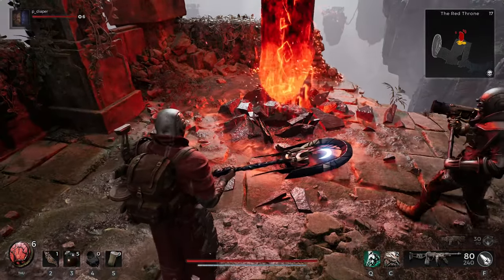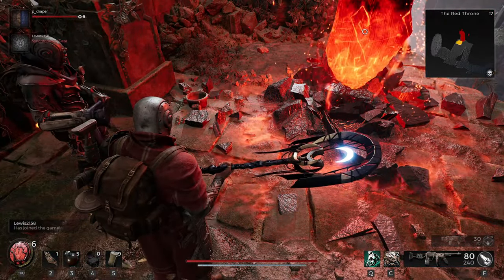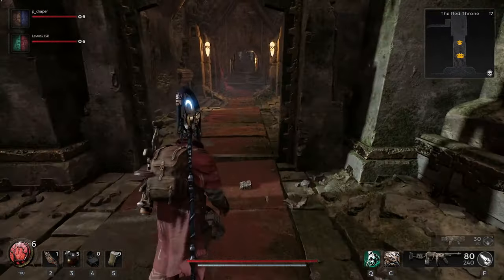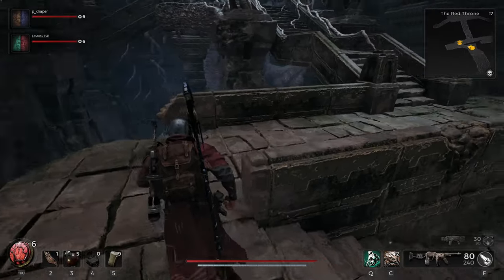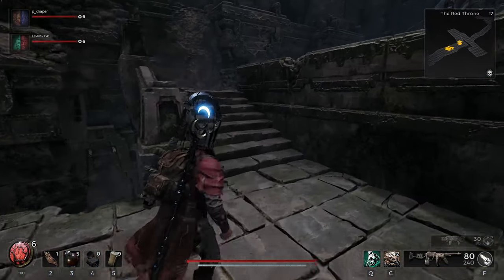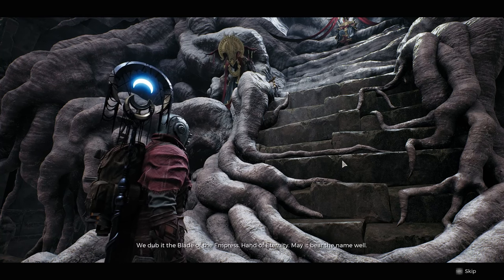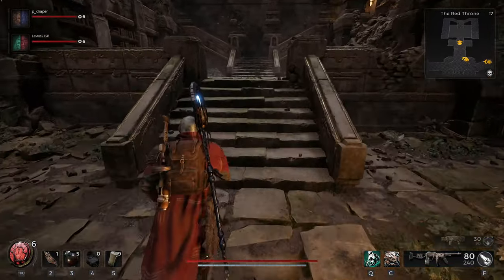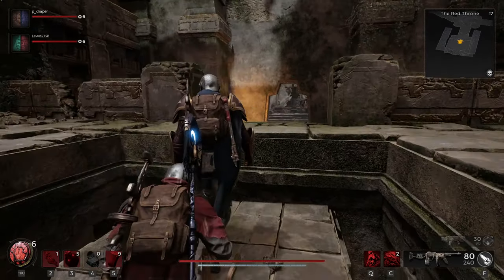Remnant 2 FORD'S SCATTERGUN and How to Get it! Remnant 2 Tips and Tricks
Remnant 2 FORD'S SCATTERGUN and How to Get it! Remnant 2 Tips and Tricks. In this video we are looking at a weapon that can be obtained in Yaesha known as Ford's Scattergun. This Remnant 2 weapon is a really cool find not only because it's a unique weapon in the game but it's also required to get your hands on the Archon archetype.

This Remnant 2 long gun isn't difficult to get your hands on, like most things in the game it's just a bit time consuming mainly from having to complete the whole of the Yaesha roll that gives you the Red Throne and taking down the final boss. We have plenty more Remnant 2 tips on the way as this game still has a bunch of secrets we're yet to uncover. Let me know your thoughts about Remnant 2 in the comments below :D